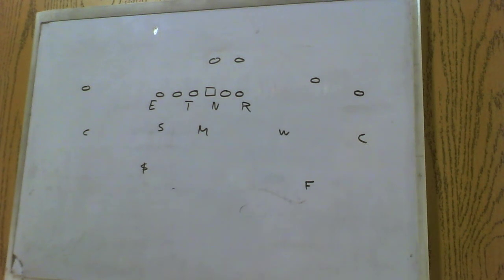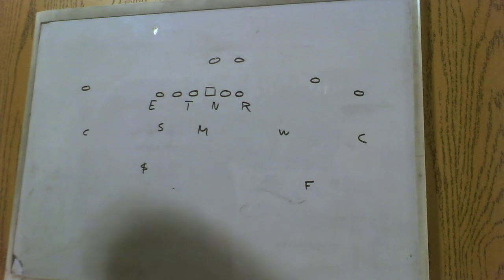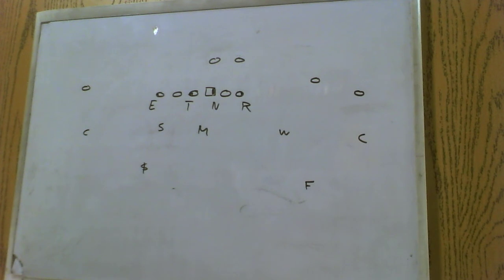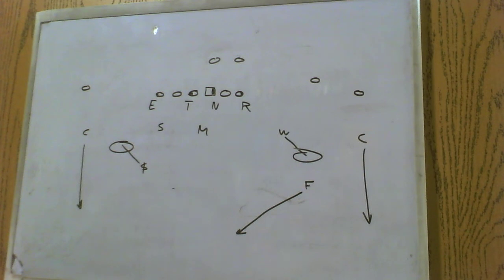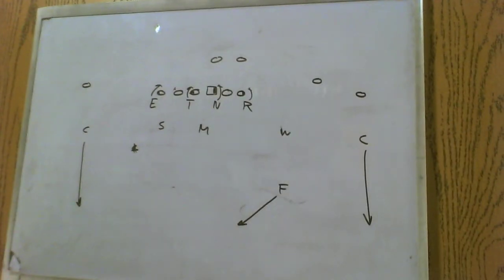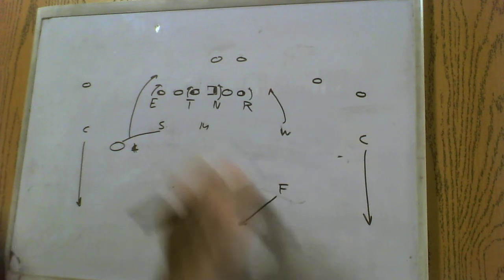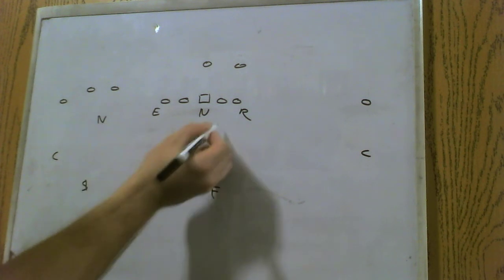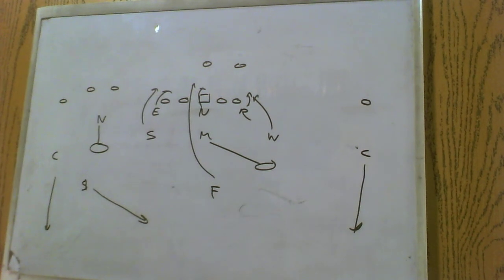Narduzzi Zone Blitz Cover 3